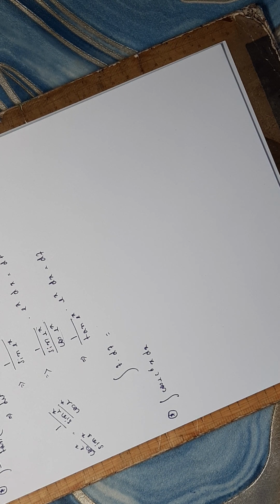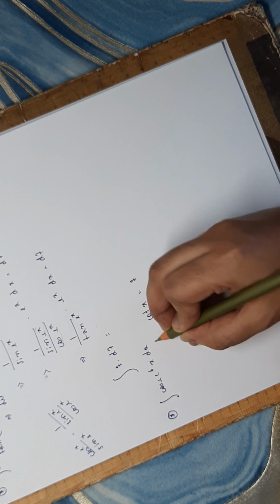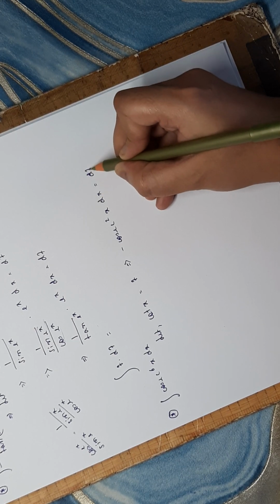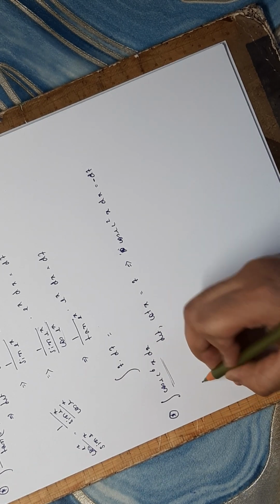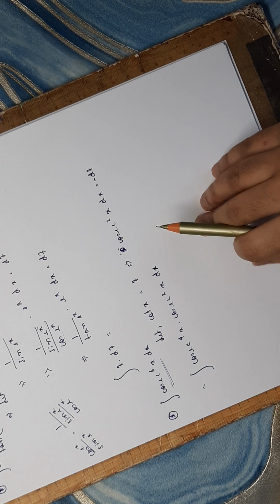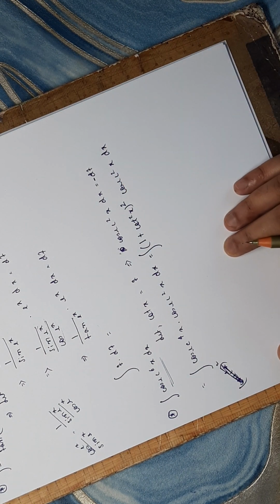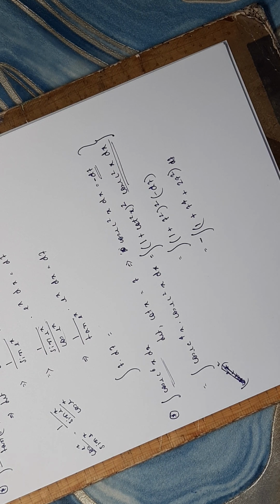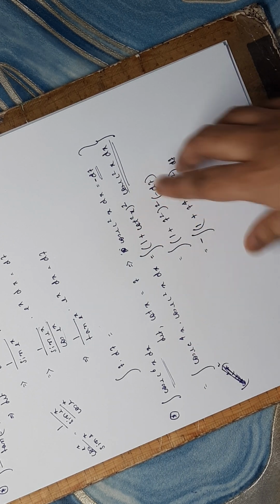Practice Problems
Hi students!
Keep practicing.